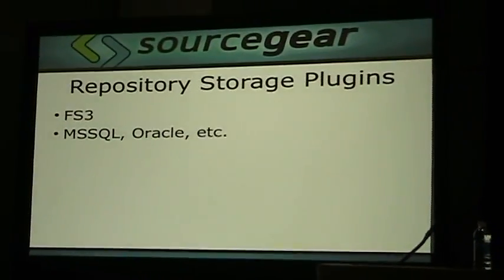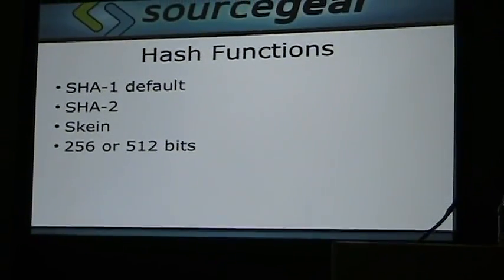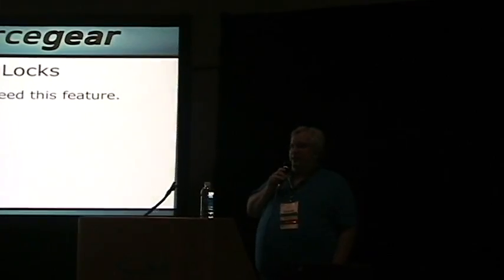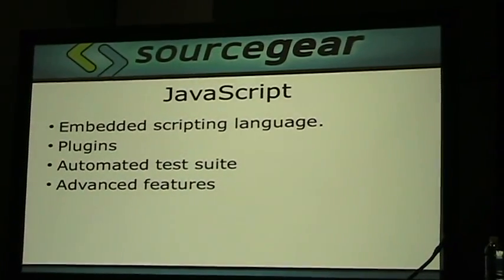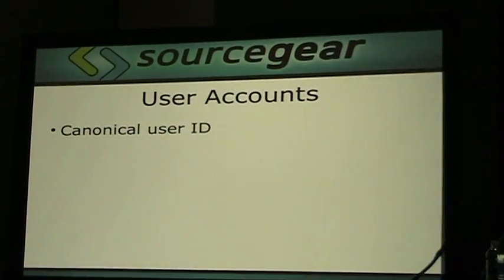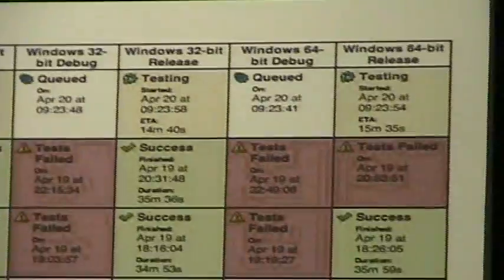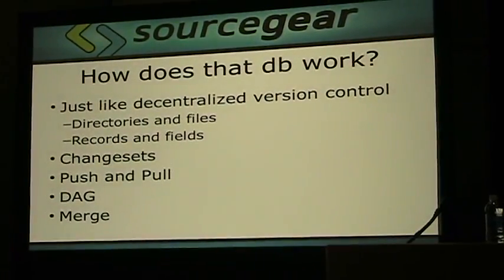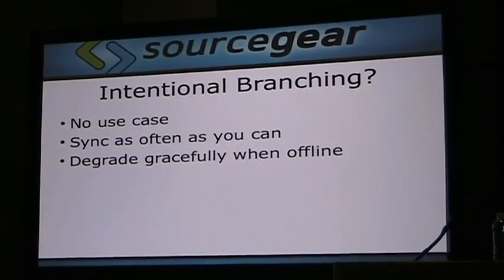Eric Sink -- Introduction to Veracity (part two)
OSCON 2011 presentation. Part 2 of 3.